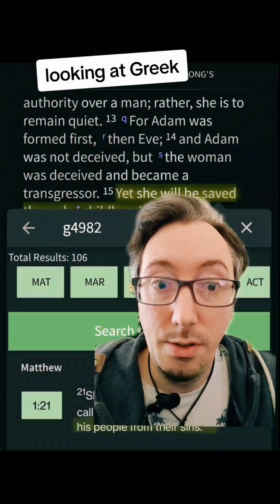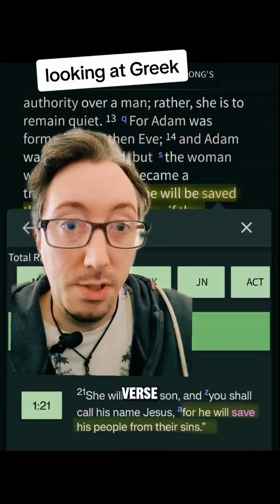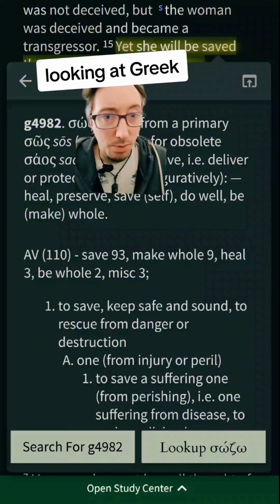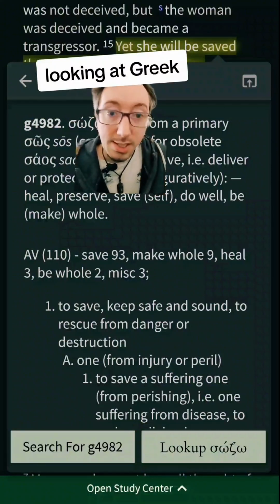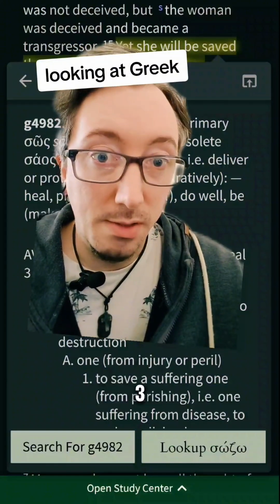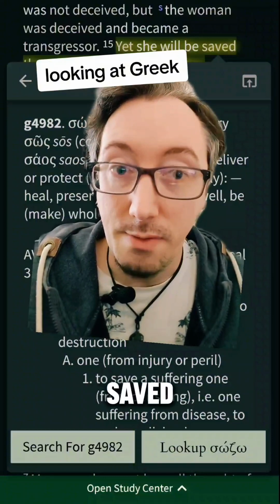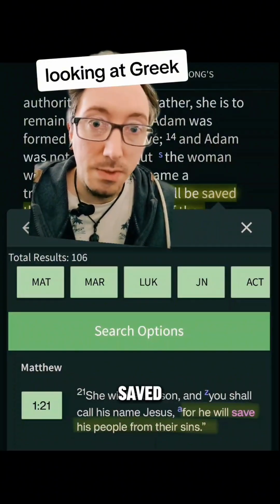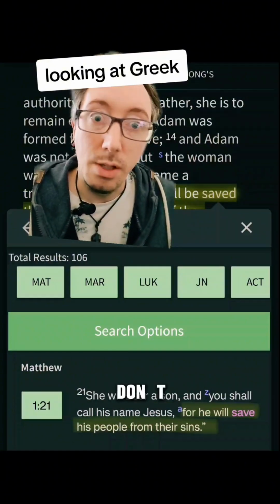Let's look at the word "saved" in Greek